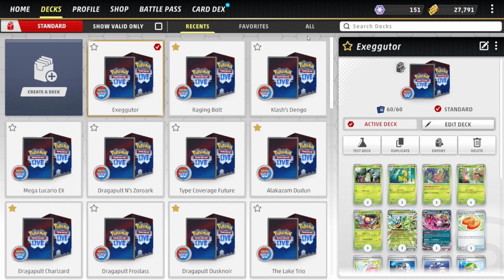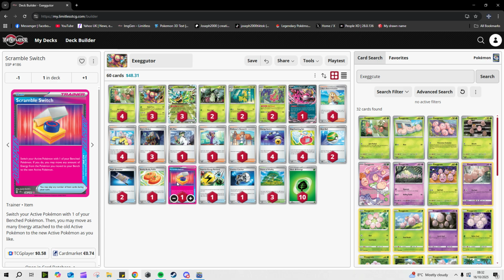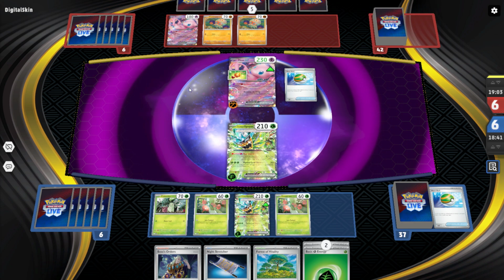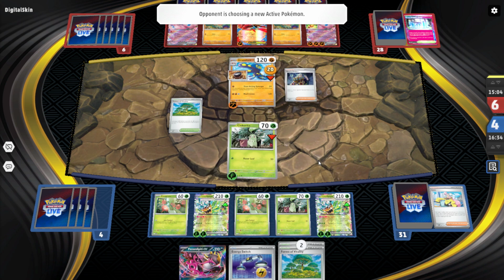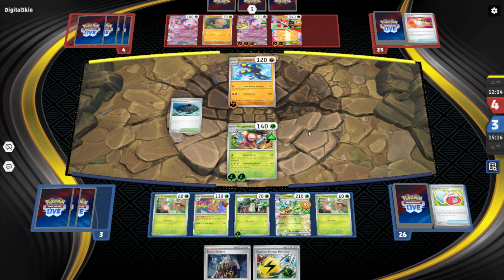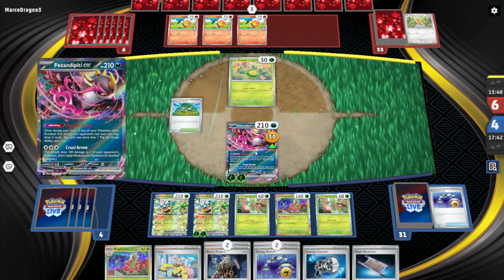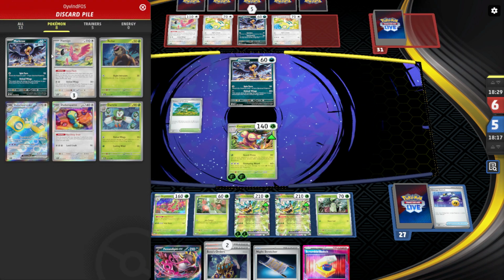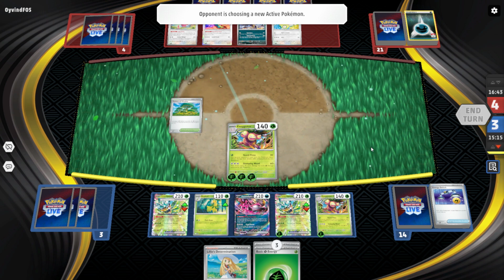Exeggutor with Meganium. Showcasing my decklist. Pokémon Trading Card Game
Hey folks, today we are taking a look at Exeggutor with Meganium. This deck is really fun and cool and we get to take some whacky KO's along the way! We get some good matches and ultimately have fun. Hope you enjoy!

Intro: 0:00
Decklist: 2:41
Game 1: 7:16
Game 2: 21:19
Game 3: 29:01
Outro: 41:16

Decklist

Pokémon: 17
4 Exeggcute MEG 4
3 Exeggutor MEG 5
3 Teal Mask Ogerpon ex TWM 25
2 Chikorita MEG 8
2 Bayleef MEG 9
2 Meganium MEG 10
1 Fezandipiti ex SFA 38

Trainer: 33
4 Lillie's Determination MEG 119
4 Iono PAF 80
3 Boss's Orders MEG 114
1 N's Plan BLK 83
1 Jacq SVI 175
1 Professor's Research BLK 85
4 Energy Switch SVI 173
4 Bug Catching Set PRE 102
2 Nest Ball SVI 181
2 Night Stretcher SFA 61
1 Buddy-Buddy Poffin PRE 101
1 Scramble Switch SSP 186
1 Superior Energy Retrieval PAL 189
1 Counter Catcher PAR 160
3 Forest of Vitality MEG 117

Energy: 10
10 Grass Energy SVE 1